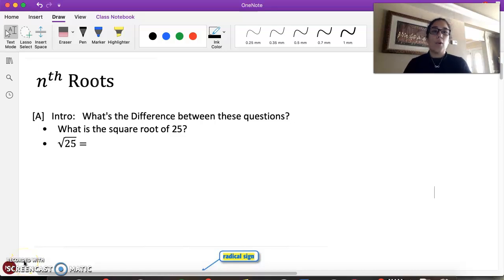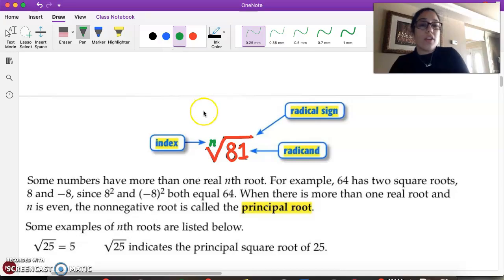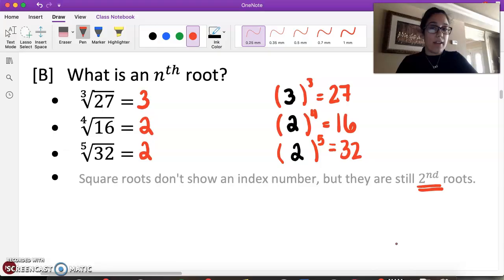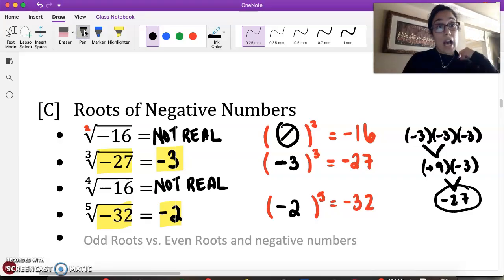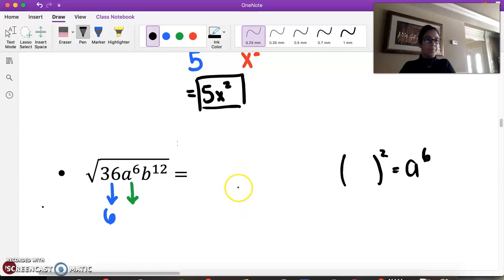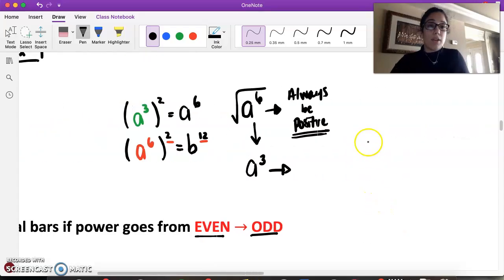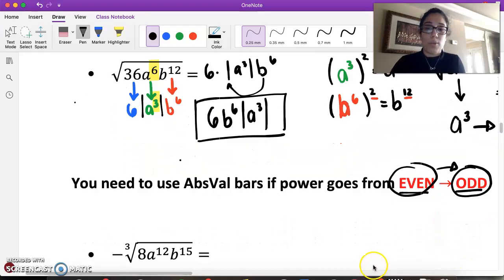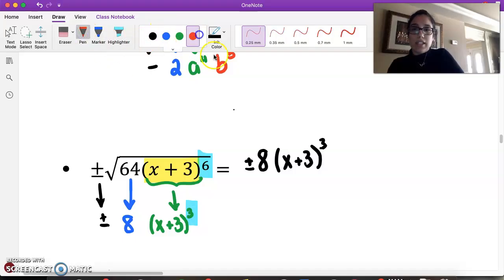A2H - nth roots